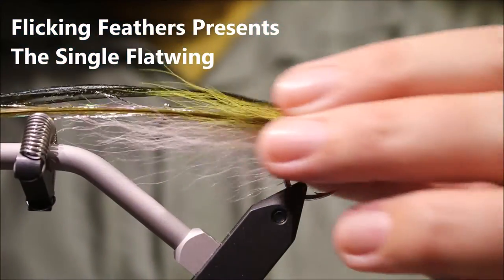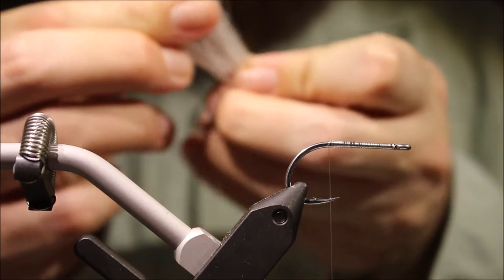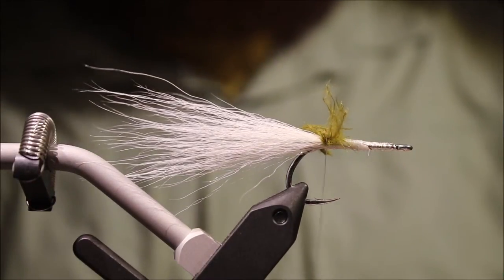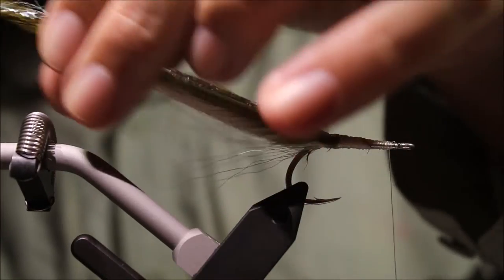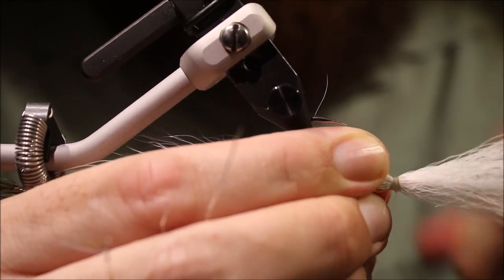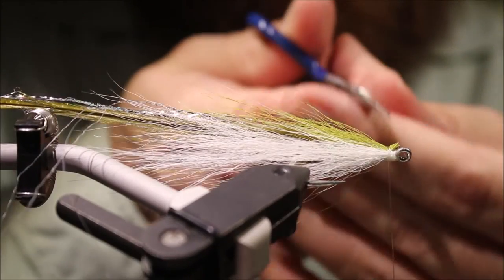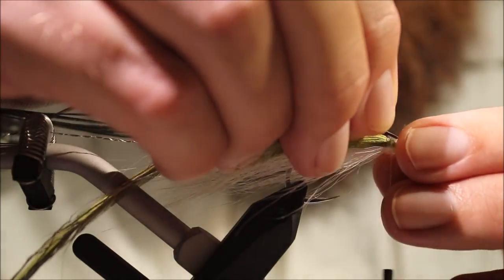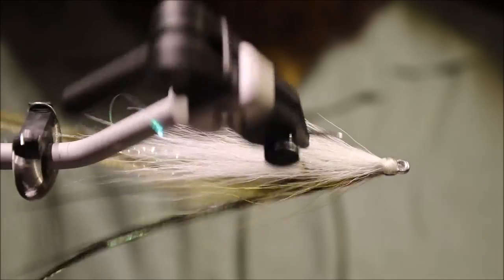Fly Tying: A Flatwing with Martyn White (bait fish fly)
Step by step instructions for a highly effective bait fish imitation, the flatwing will work for a range  of species in coastal waters around the world.

Materials used
Hook: Gamakatsu S10S-4H or similar short shanked saltwater
Thread: Monofilament
Tail support: Bucktail
Flatwing: saddle feather
Flash: Sybai sparkle hair or similar
Body: Bill's body braid
Throat/belly: Bucktail
Wing: Bucktail
Topping: peacock herl
Cheeks: Sybai artificial jungle cock